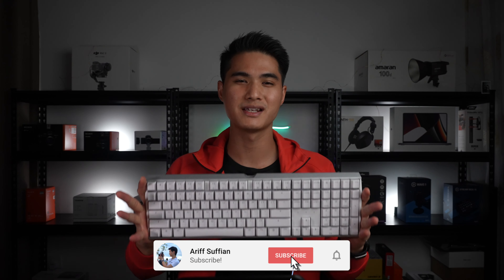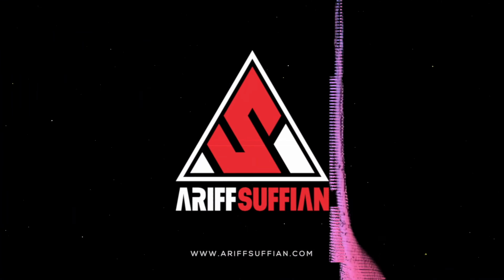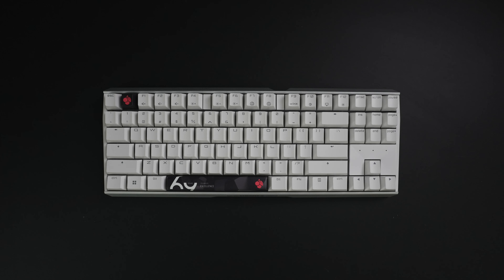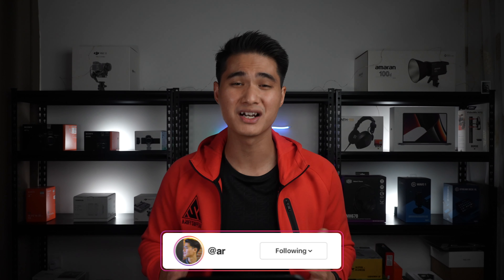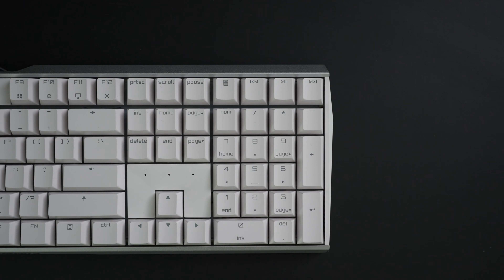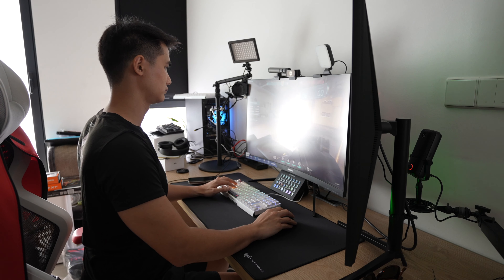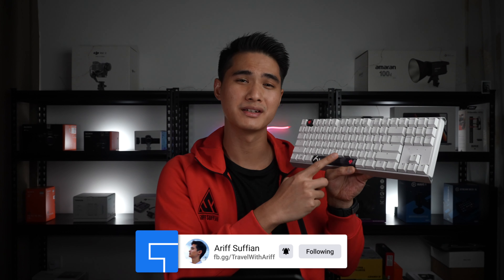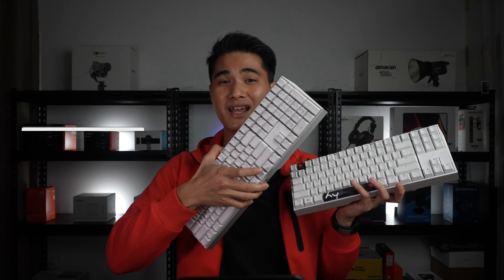Is TKL better? CHERRY MX3.0S Comparison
A full sized keyboard has been the weapon for gamers since the beginning of time. However, is TKL the new king of keyboard sizes?

1. Amazon

Cameras
1. Sony a7S iii
2. Sony ZV-E10
3. Sony a6400

Lenses
1. Sony PZ 16-35mm F/4 G
2. Tamron 17-28mm F/2.8
3. Samyang 12MM F/2
4. Sigma 16MM F/1.4

2. Rode VideoMic NTG
3. Rode Wireless Go

Drone
1. DJI Mavic Mini 3 Pro

Accessories
1. DJI RSC2 Gimbal
2. Hohem Travel Tripod
3. Peak Design Tripod

Lighting
1. Aputure 100D
2. Aputure Light Dome SE
3. Aputure MC